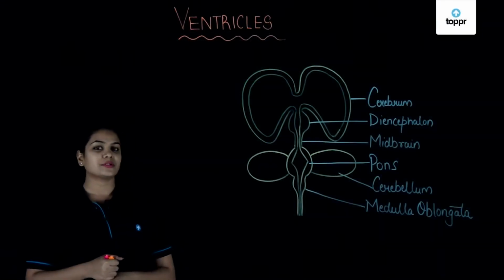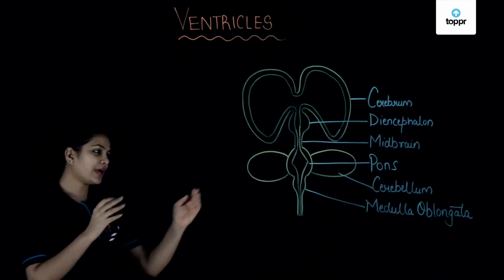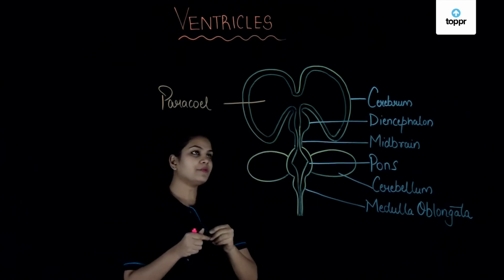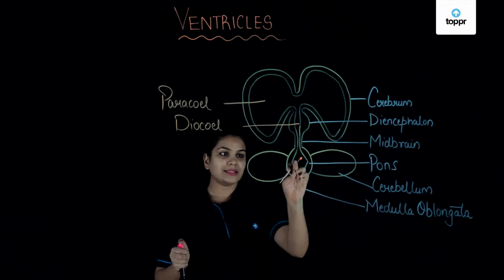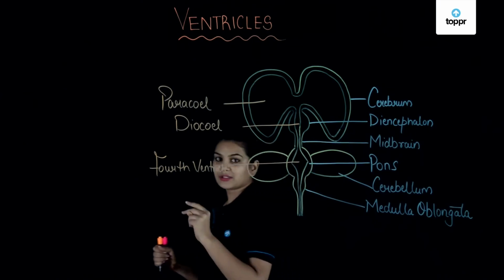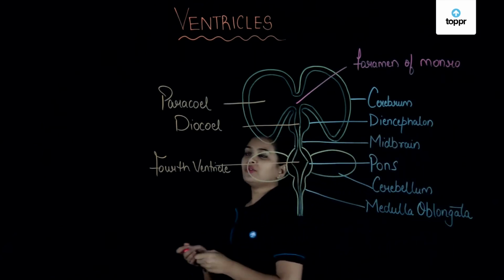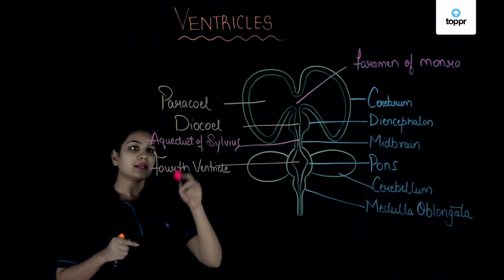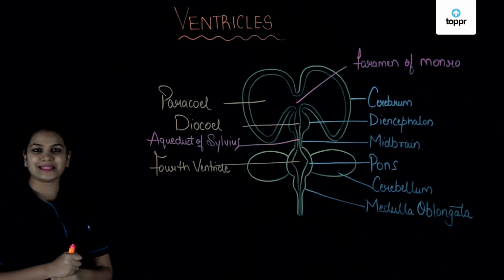Ventricles | Neural control and coordination | Class 11 Biology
The human brain contains four ventricles (interconnected cavities) that constitute the ventricular system. The ventricular system is the structure that contains the cerebrospinal fluid in the brain.
All four ventricles develop from the central canal of the neural tube.